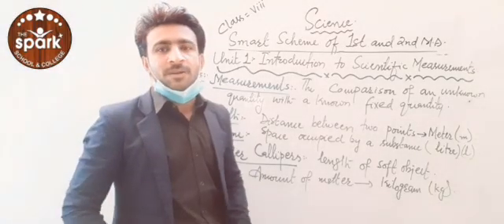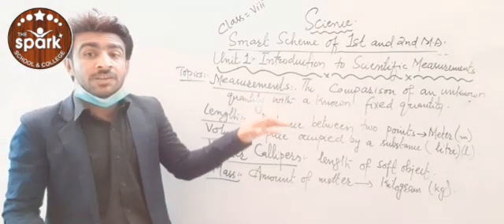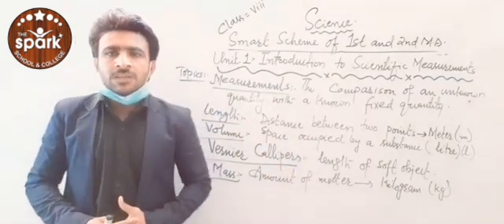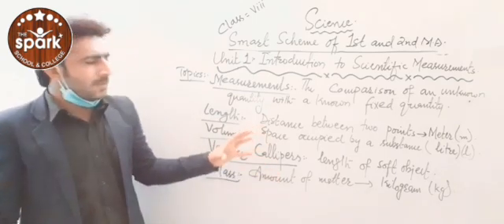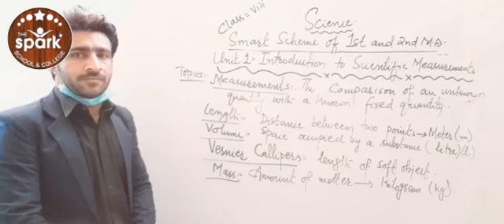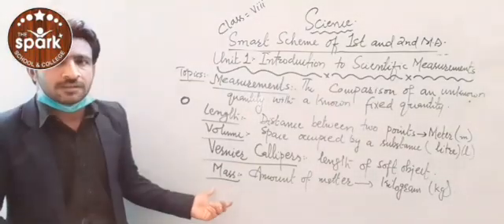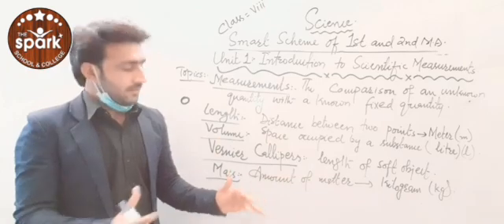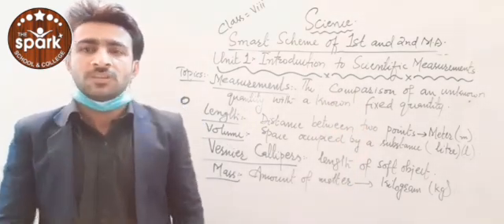Measurements and Instruments Units . Subject Science. Class VIII.